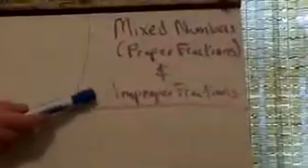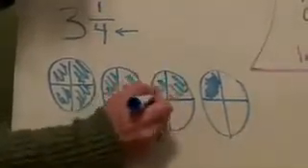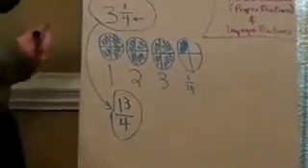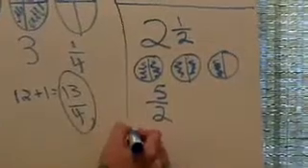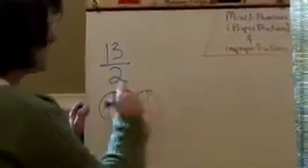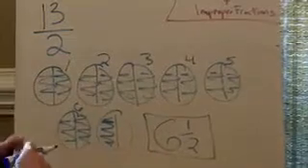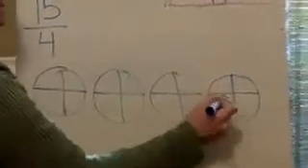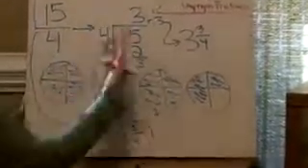Mixed Numbers and Improper fractions